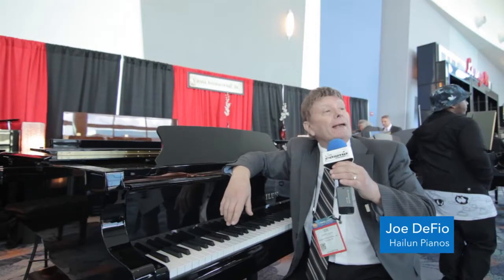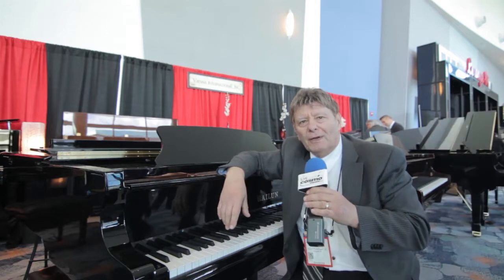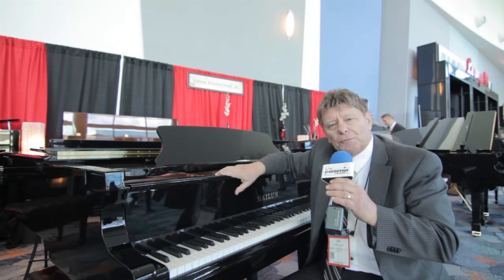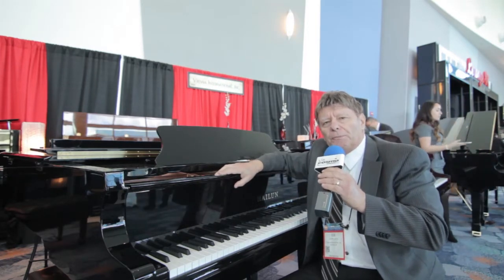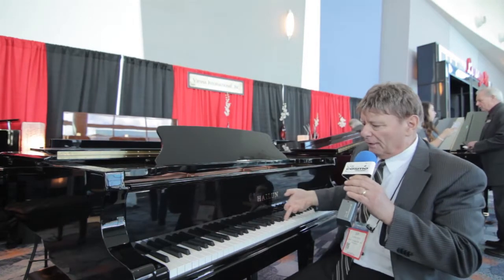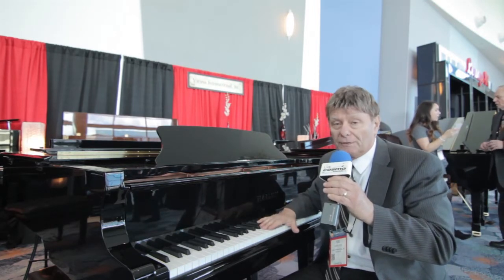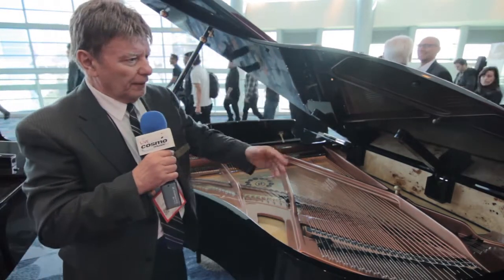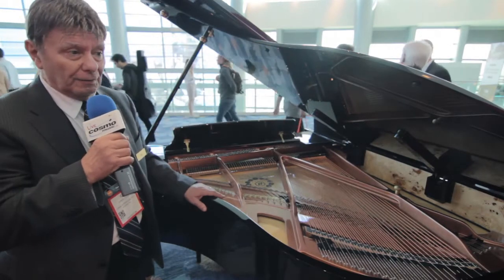Hailun HG 178 Grand Piano - Cosmo Music at NAMM 2017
Joe shows us the Hailun HG 178 Grand Piano at NAMM 2017.